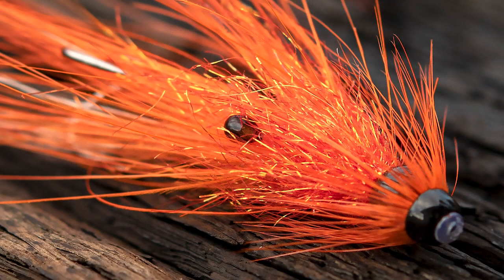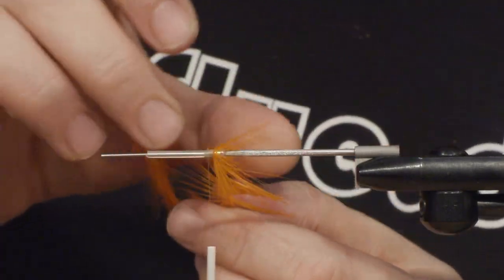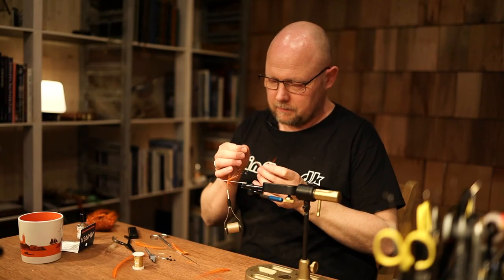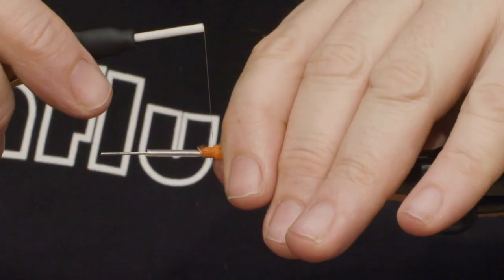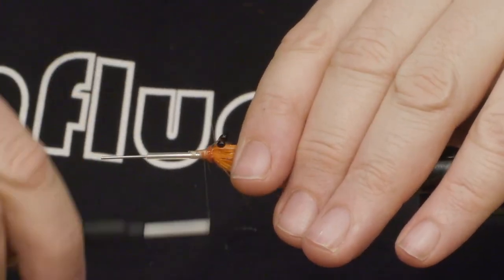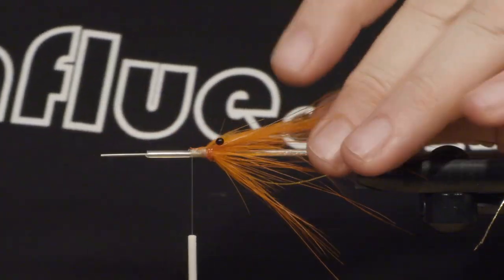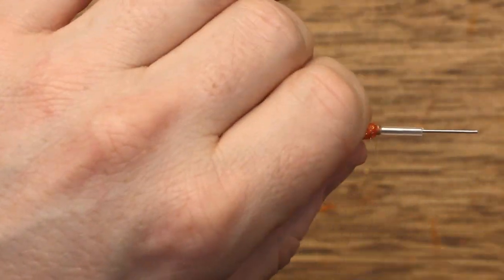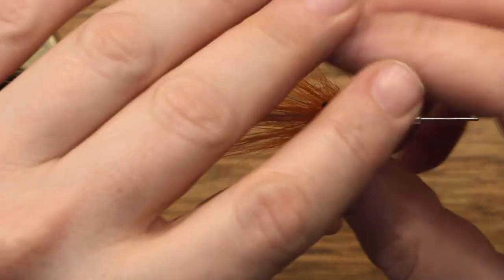Ahrex - Salmon Shrimp - tied by Martin Votborg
The king of the river - the mighty salmon is the stuff dreams are made of for many fishermen - and women - around the world. The trophy is the fresh salmon, who has just entered the river, and often the first is the biggest. The flies for salmon is proberbly the ones with the biggest variaty - from super-simple flies like the Sunray Shadow to complex classic flies like the Jock Scott og Green Highlander. In this video we once again has teamed up with Martin Votborg, full-time danish professional flytyer and lifelong flyfisher, and he loves salmon… He will be demonstrating his version of a shrimp-pattern for the early springers to enter the rivers - the Salmon Shrimp.

Salmon Shrimp
Tube: 2 mm clear tube, 5 mm bead black & 4 mm conehead black
Thread: Tan